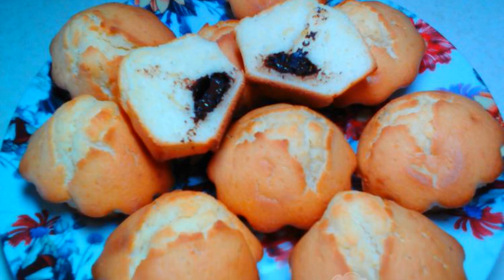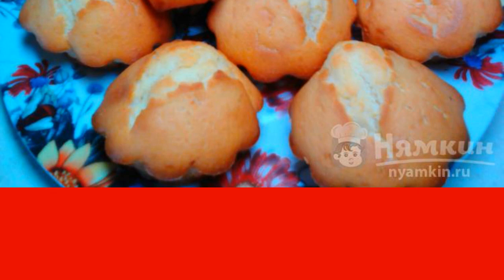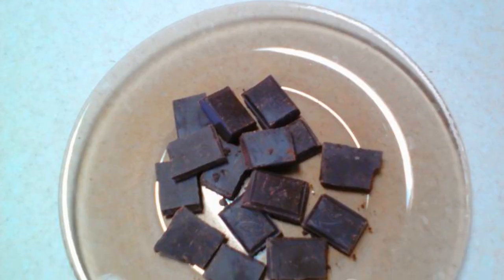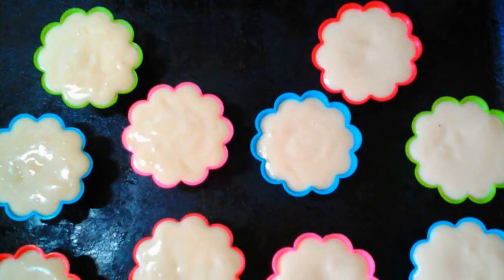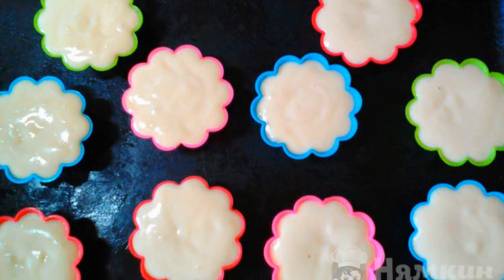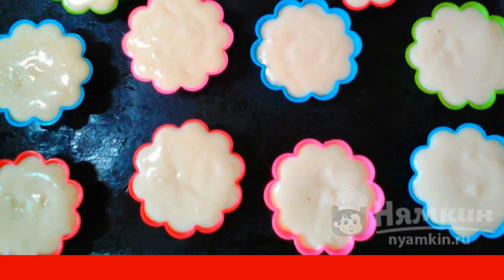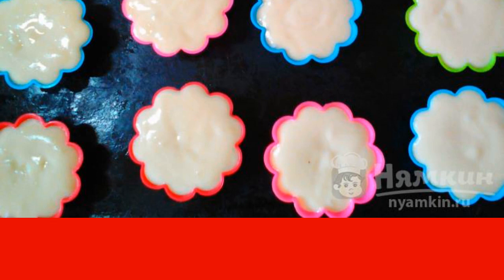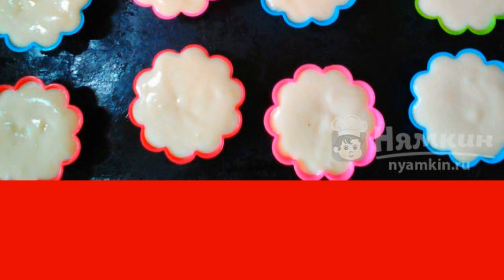Vanilla cupcakes with chocolate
Today I want to share with lovers of delicious baking a recipe for vanilla cupcakes with chocolate. Of course, you'll have to tinker a little, but it's really nothing complicated. Cupcakes are tender, fragrant and very tasty. The kids really like it. The recipe from the category: Russian cuisine and consists of 7 cooking steps.
The complexity of the dish:
medium.

Ingredients:
chicken eggs - 3 pieces, sugar - 5 tbsp. l.,
sour cream - 4 tbsp.l., butter - 80 g,
flour - 10 tbsp.l., vanilla sugar - 2 tsp.,
baking powder - 1.5 tsp., dark chocolate - 50 g,